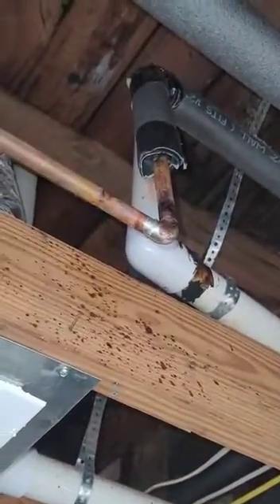1154 central water line bad and leaks into the furnace